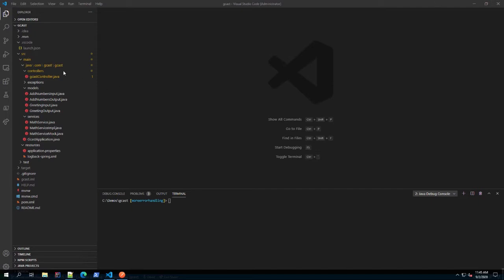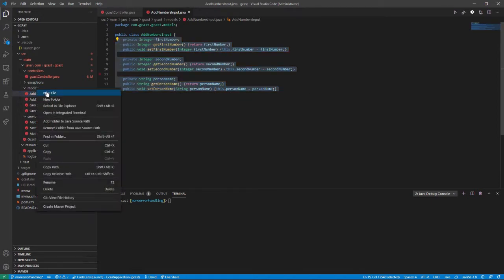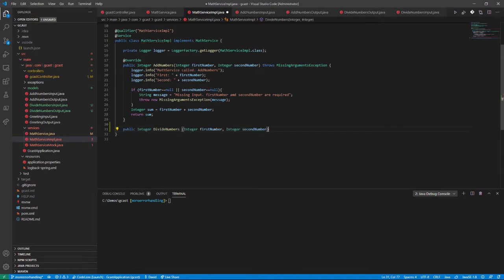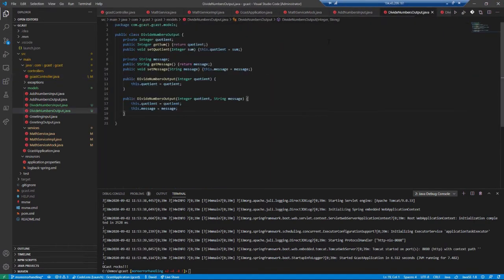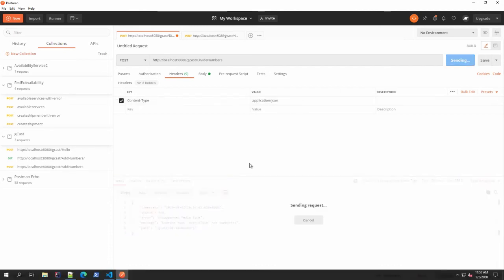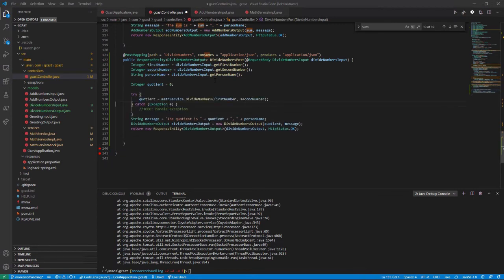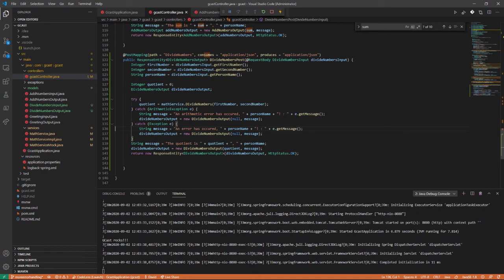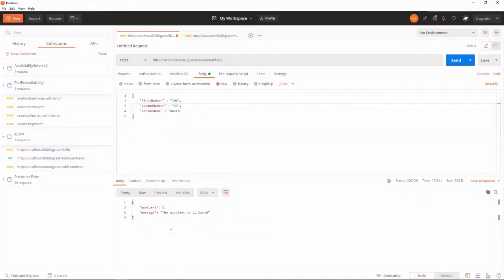More Error Handling in a Spring Boot Application [GCast 92]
More on error handling in a Java Spring Boot application